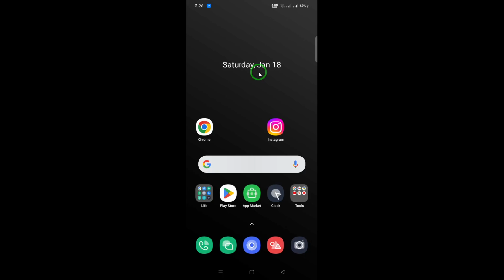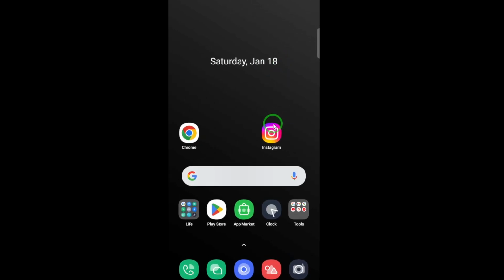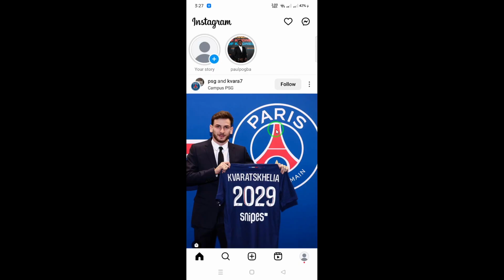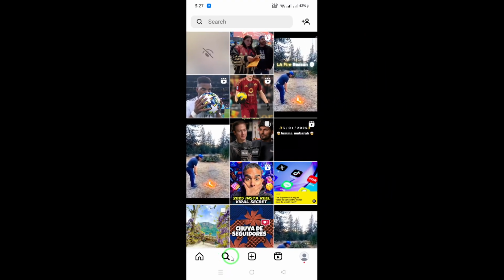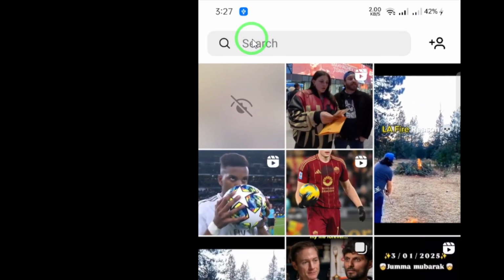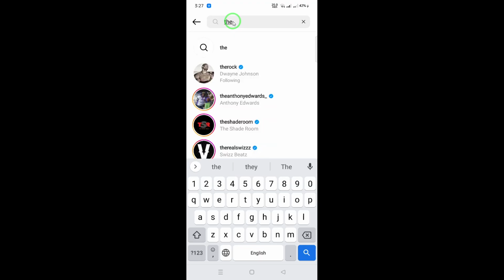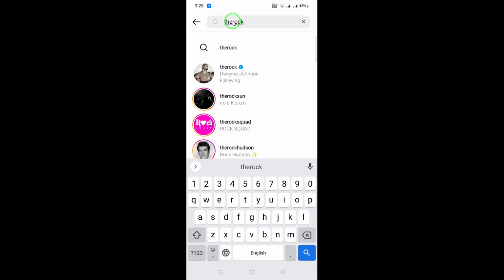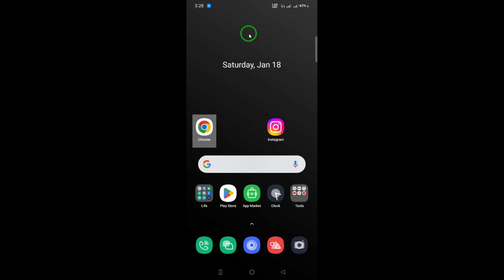How To Open Search Page On Instagram (Updated)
Learn how to open the search page on Instagram with our updated guide! This video will walk you through the simple steps to find exactly what you're looking for on the platform.

1. Open Instagram app

2. Click on Explore icon at the bottom menu

3. Click on the Search icon

4. Search for what you want

Chapters:
00:00 Intro
00:12 Soultion
01:05 Outro